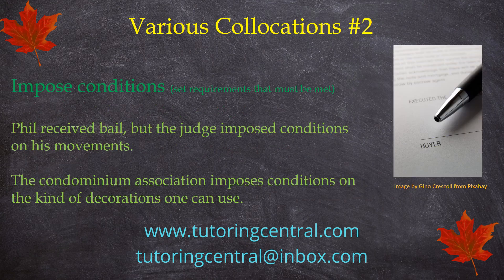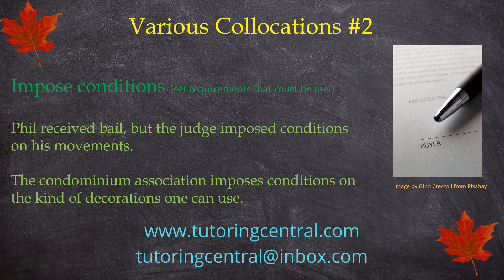English Collocations - Various #2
A few more common English expressions for you!

(Will appear as L.T.L. Tutoring Central on your invoice)

FREE with Kindle Unlimited! T
each Myself? Teach Myself! Self-taught Learners Do Best
e-book

FREE with Kindle Unlimited!
My short stories. A Troubled Mind is a Terrible Thing to Waste:
Volume 2 (e-book)
Volume 2 (paperback)
Volume 1 (e-book)
Volume 1 (paperback)